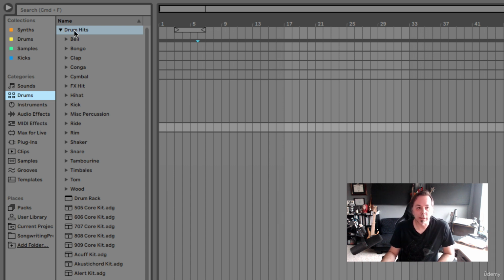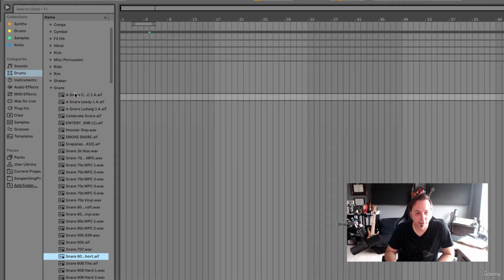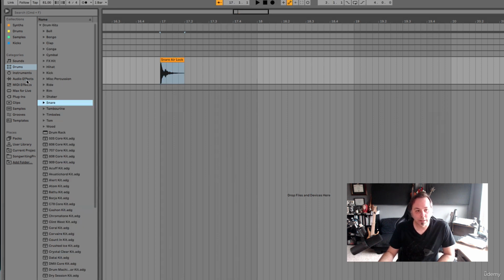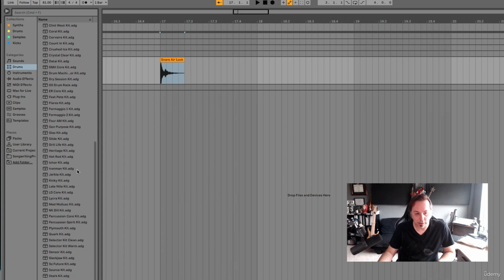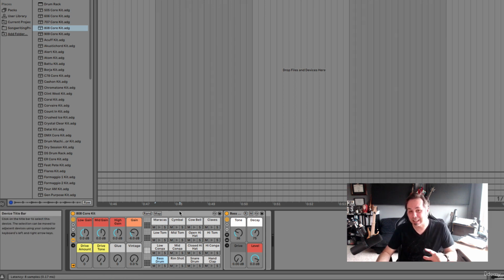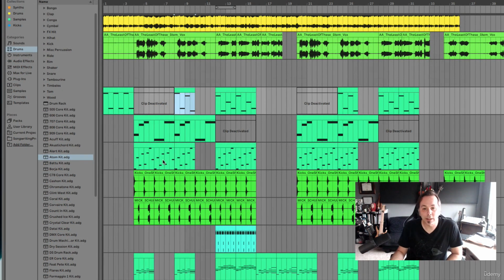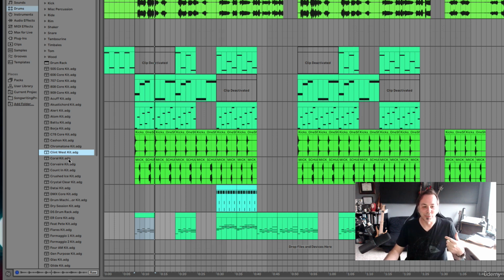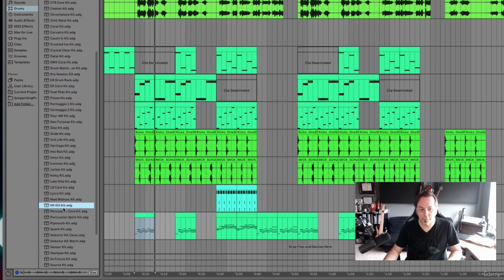19 Drums (Ableton 11)